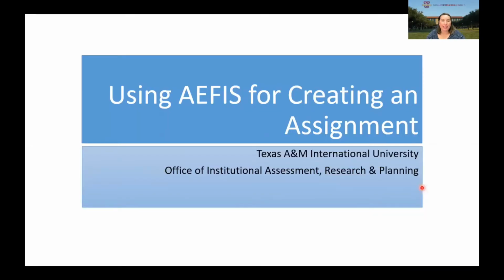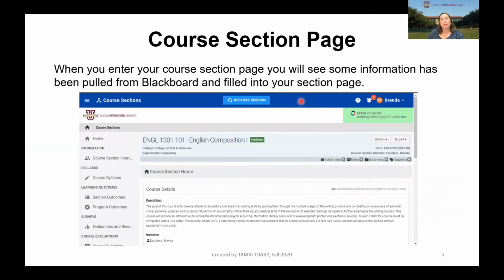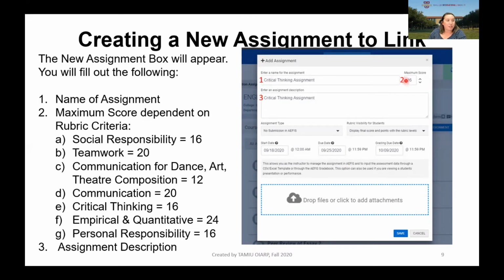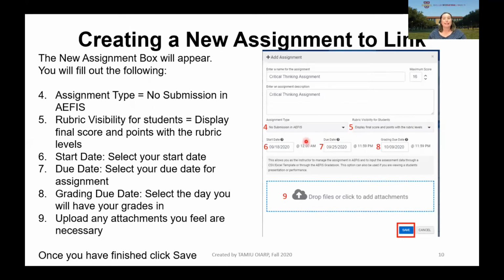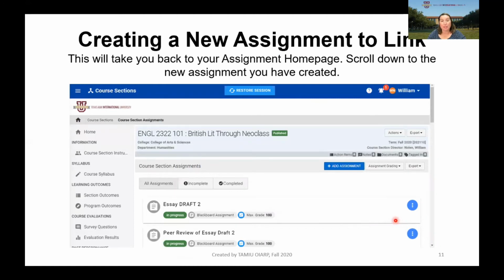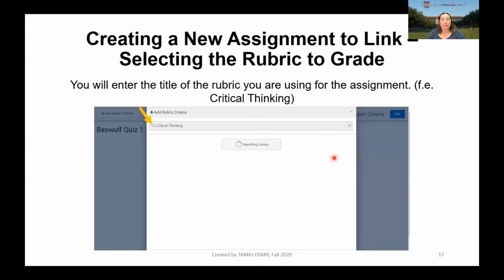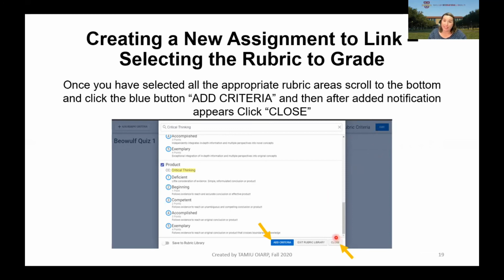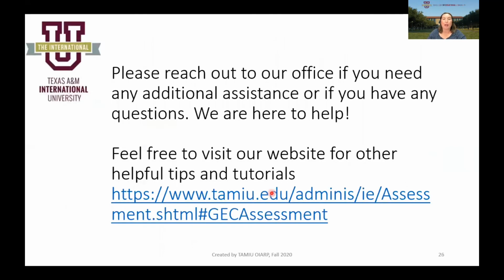Using AEFIS to Create Assignments for WIN and CORE Assessment